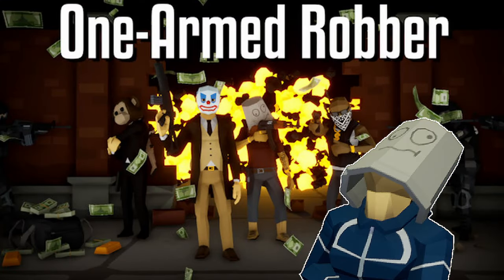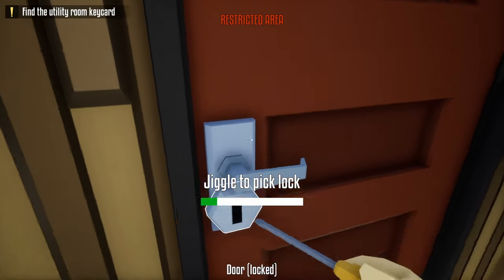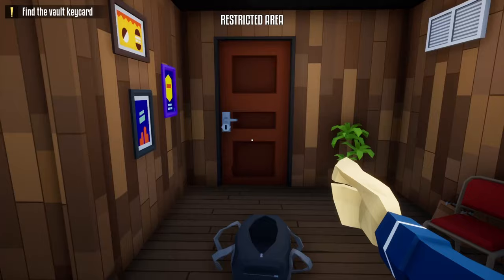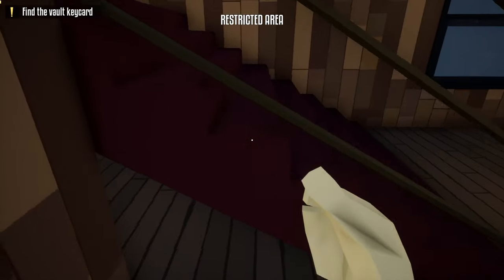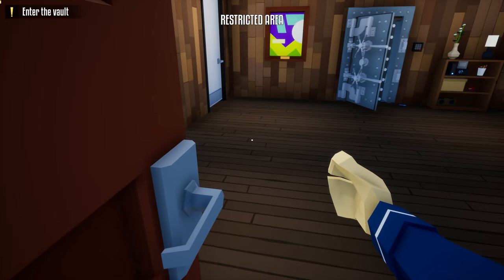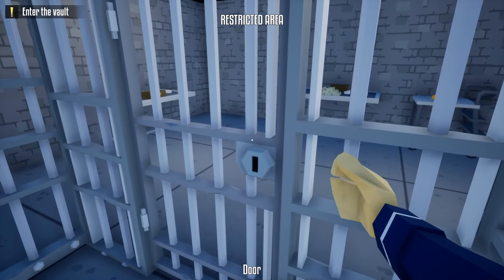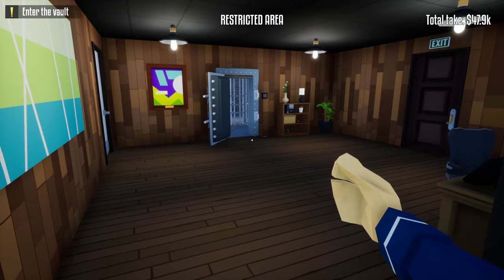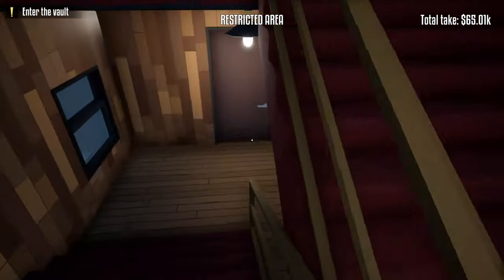*NEW* Jewellery Heist NO Killing Stealth Guide! (One Armed robber Tips/Tricks)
The NEWLY IMPROVED No Shooting Stealth Guide Of The Jewellery Heist In One Armed Robber! ENJOY!!